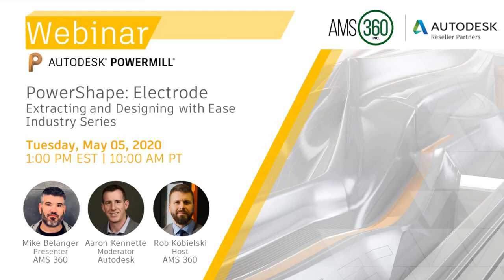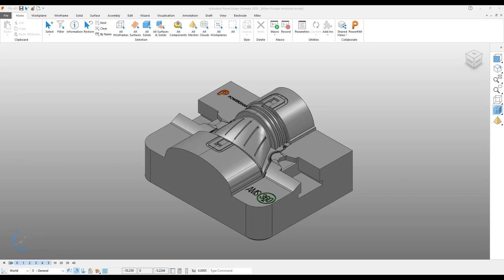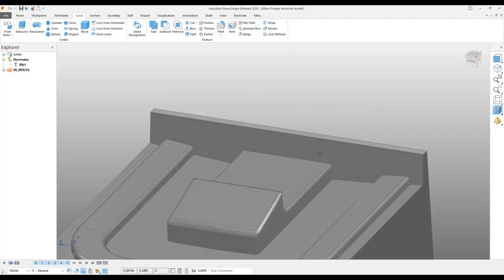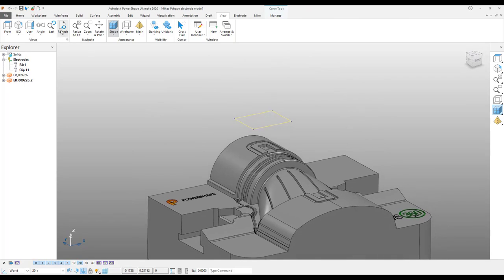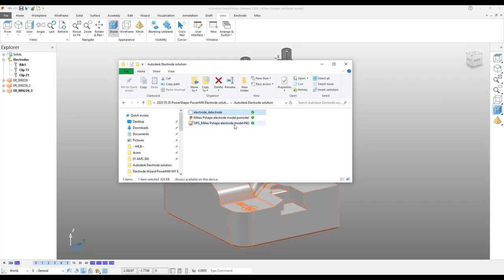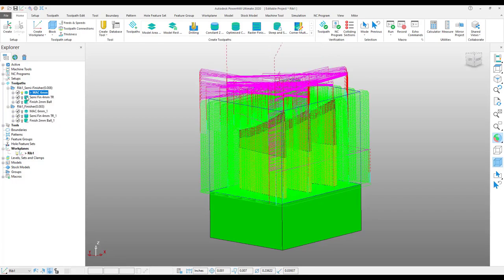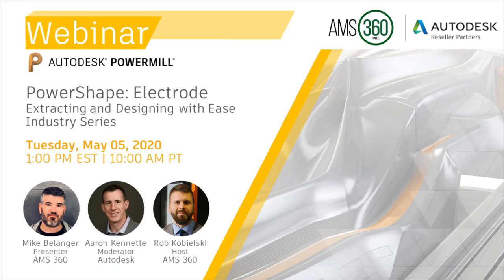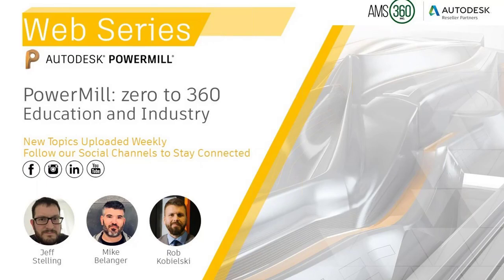PowerShape Electrode Solution: Extracting and Designing with Ease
Mike Belanger showcases the powerful and easy to use functionality of PowerShape to extract and design electrodes, and then integrate with PowerMill seamlessly. Follow along to find yourself great efficiencies for the complete workflow: electrode extraction & EDM script in PowerShape, followed by programming & automation techniques in PowerMill.